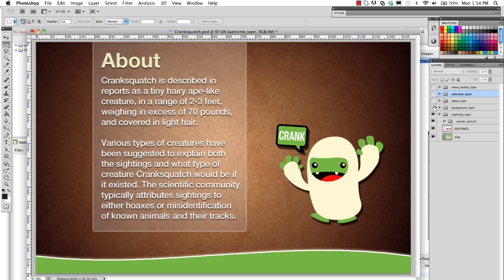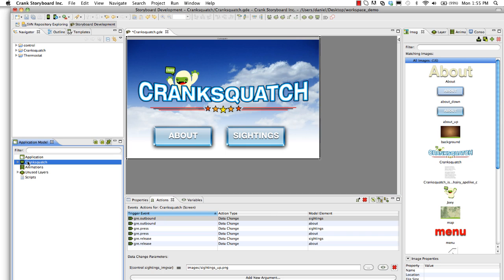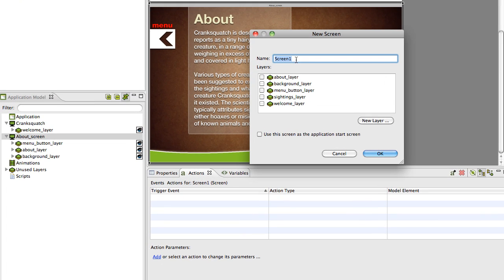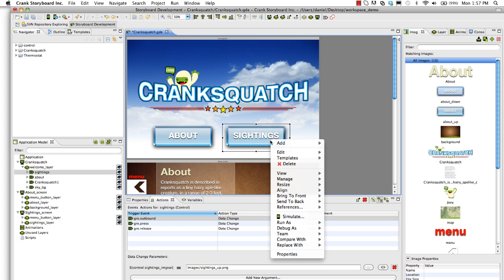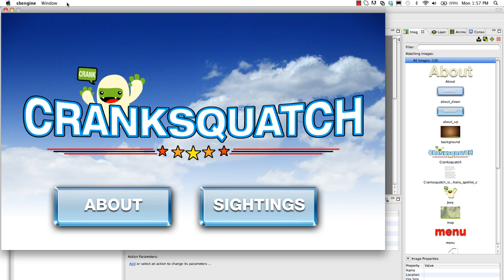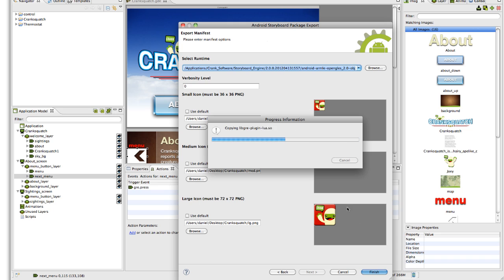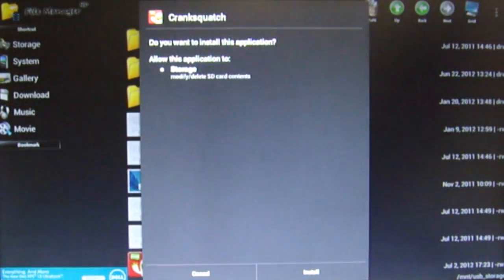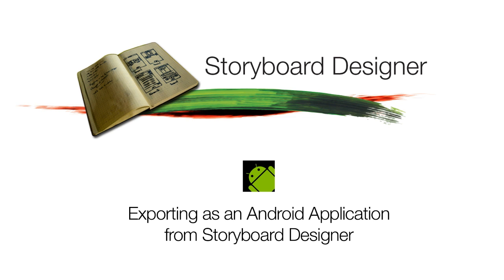Photoshop to Android APK with Storyboard | Crank Software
Create an Android application from your photoshop file using Crank Software's Storyboard.